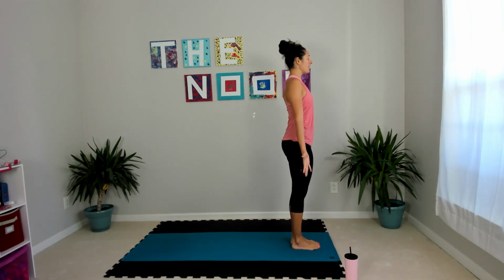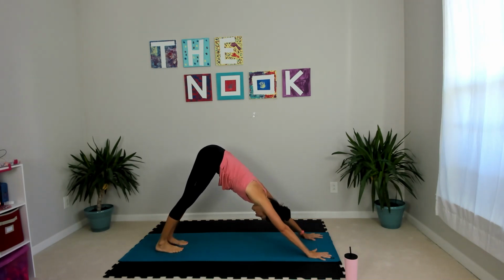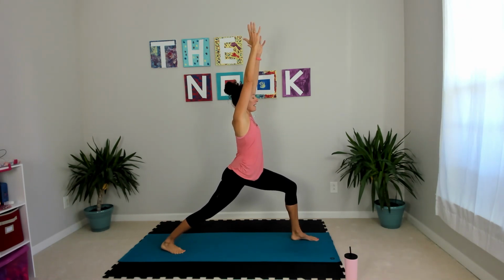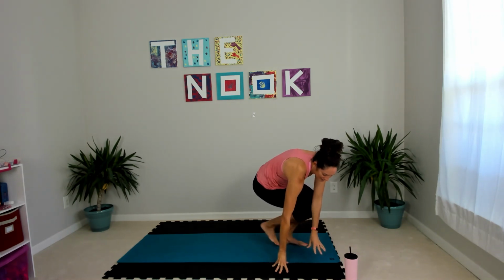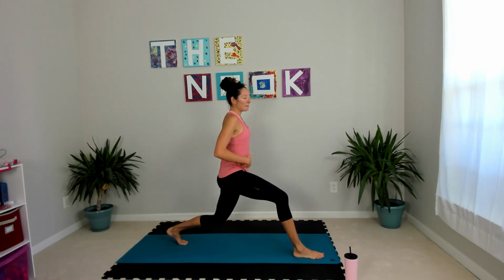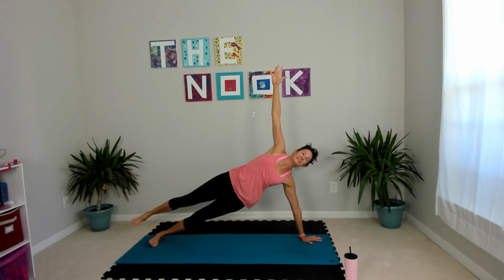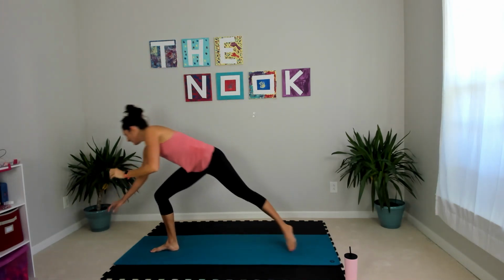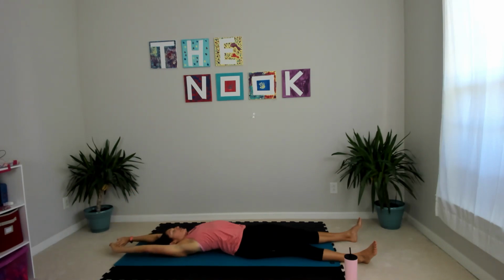Fun Flying Yoga Flow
This flow encourages you to leave your to-do-list and be in the present. It requires of all your attention and challenges every muscle in your body. Enjoy!

Join me over on Facebook at Time Out For Moms: Wellness Accountability & Support For Busy Moms!